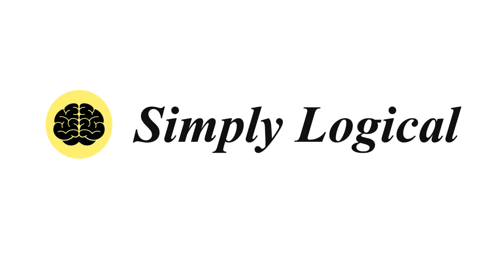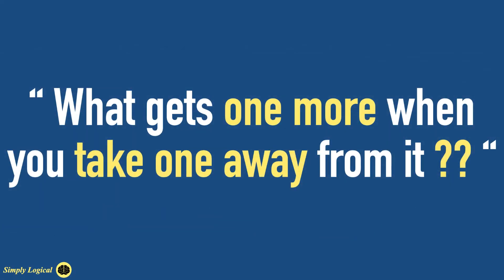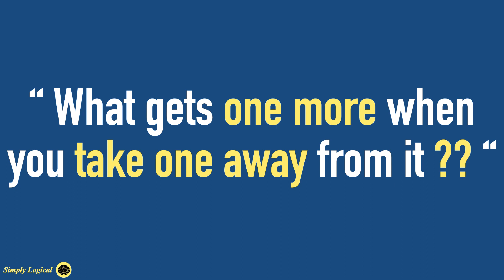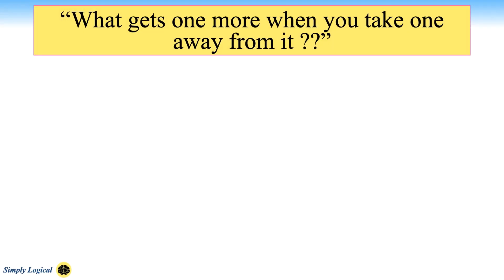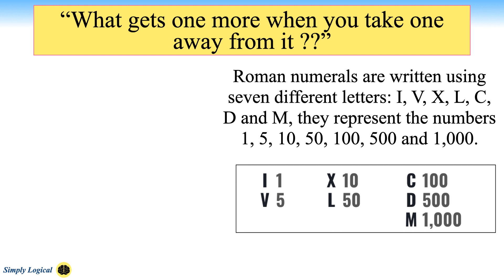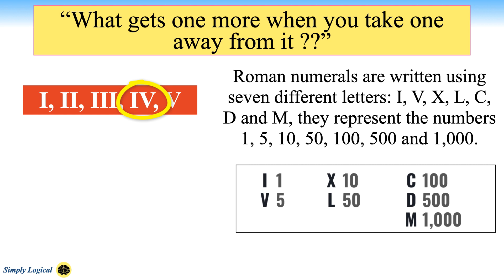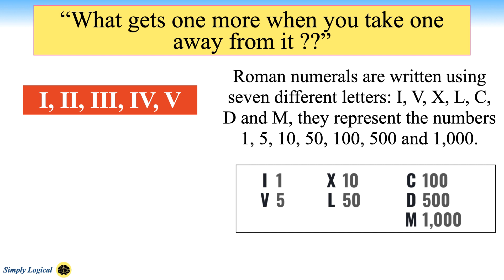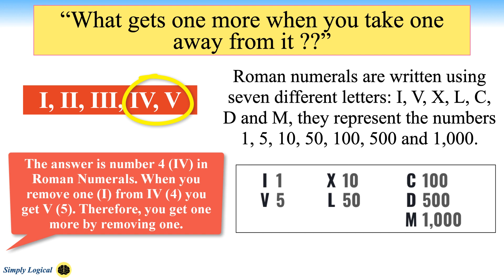What Gets One More When You Take One Away From It ? || Math Riddle Solution Explained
Riddle Details : "What gets one more when you take one away from it?" You need to find something that gets 'one more' when you take 'one' away from it.

This riddle requires some creative out of the box thinking and the answer is not obvious. There is no wordplay hidden in the riddle, take the question literally. The hint is, try to apply your math knowledge to find the one thing that gets one more when you remove one from it.

feel free to pause the video and try yourself before checking the solution. lets everyone know your answer in the comment section.

Watch The Video For Detailed Explanation